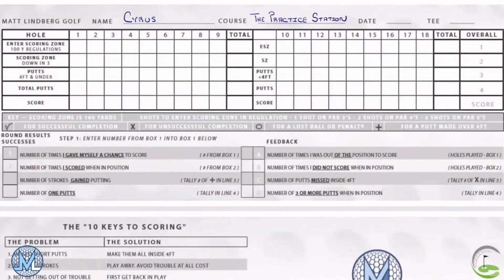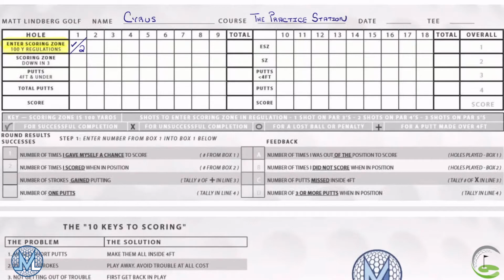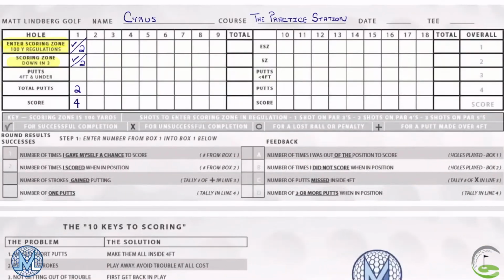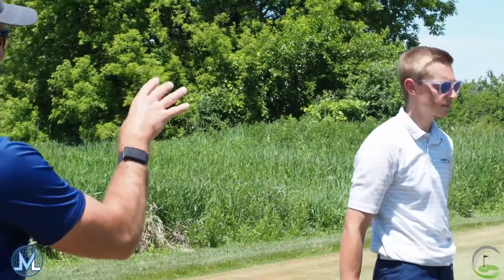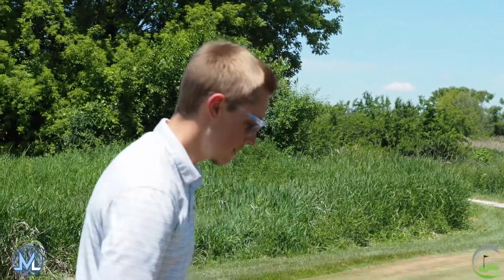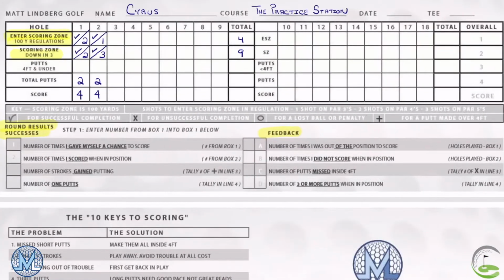Matt Lindberg Golf Game Assessment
In this video we go over a condensed version of our game assessment on the golf course. Is your golf coach looking at your entire game? It’s important to see the whole game so we can make an Improvement Plan that get you to your golfing goal.